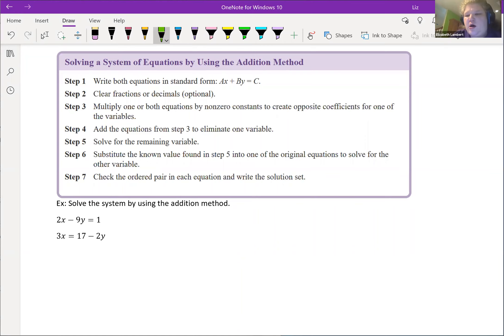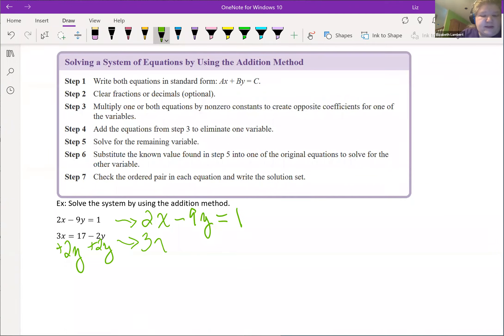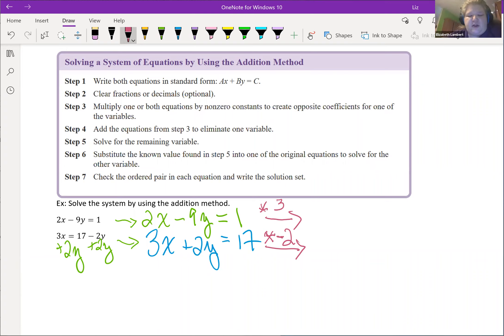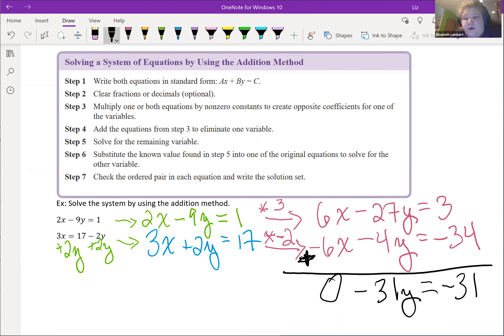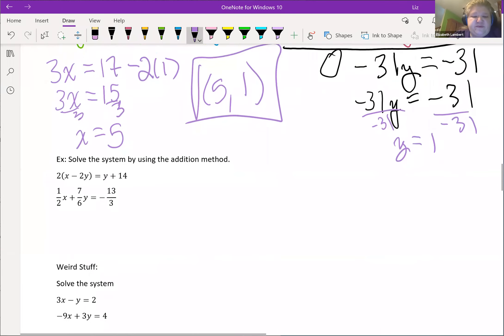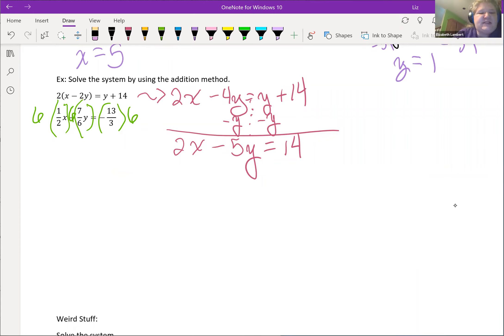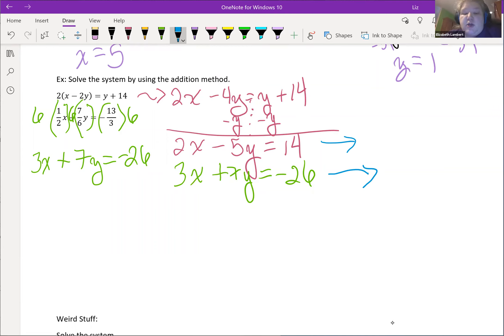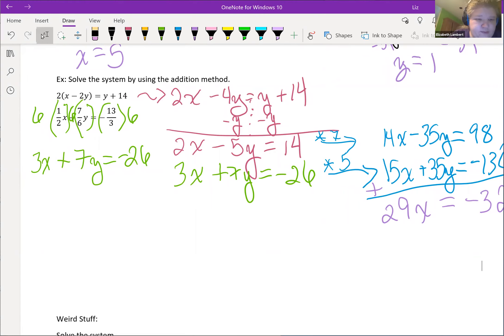Week 10B Addition Method